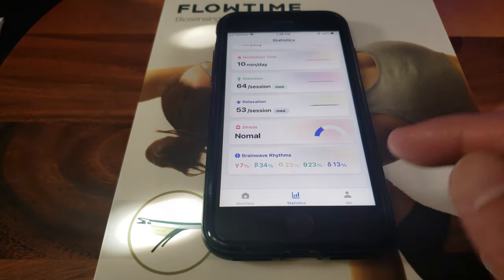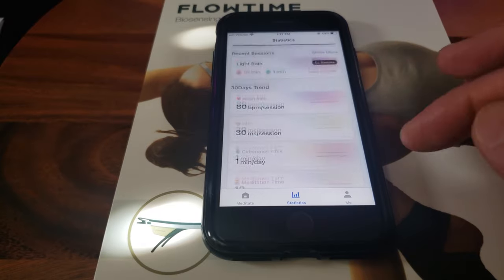FLOWTIME Biosensing Meditation Headband | Relax & Focus Better!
Do you want to know your brain and heart rate biometric data while you are meditating or relaxing?